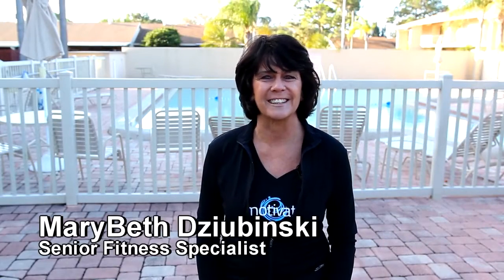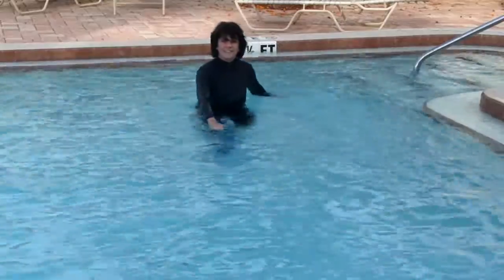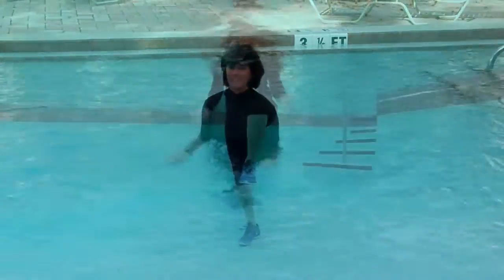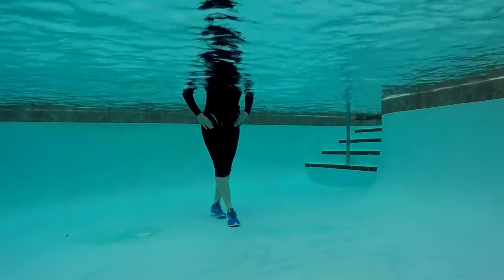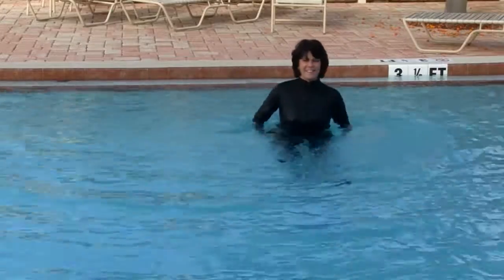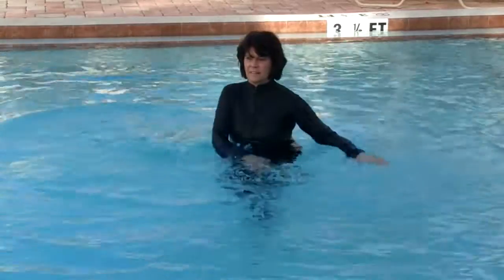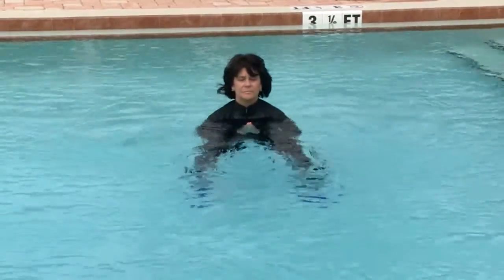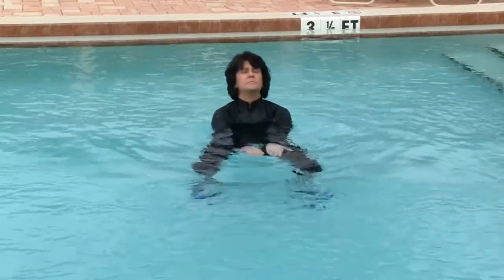Stride & Strength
Challenge your mind, your body and your balance with an aqua fitness program designed to improve strength, gait and flexibility.  This aqua workout features MaryBeth Dziubinski, a popular aquatic fitness presenter and senior fitness specialist, known for her balance and mind & body programming.   Take away five segments that include an active warm-up, upper & lower body strength, dynamic balance, stretching and relaxation.